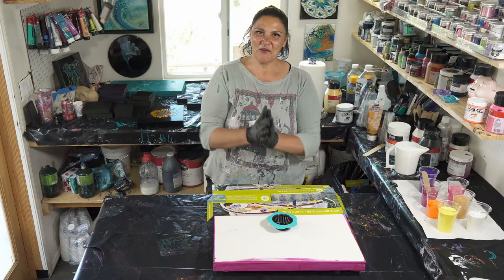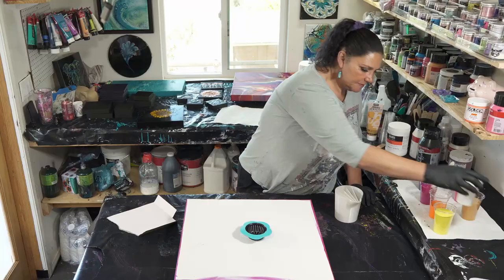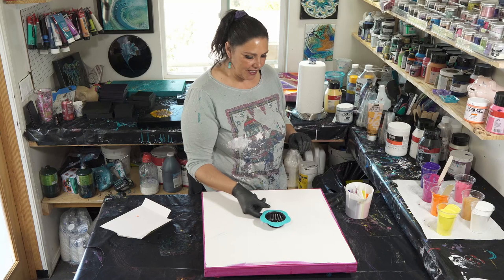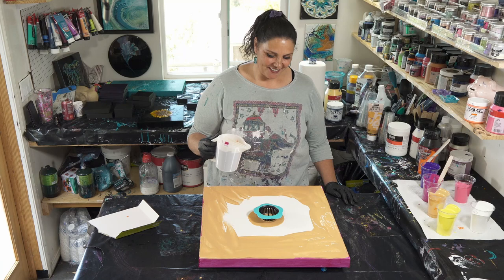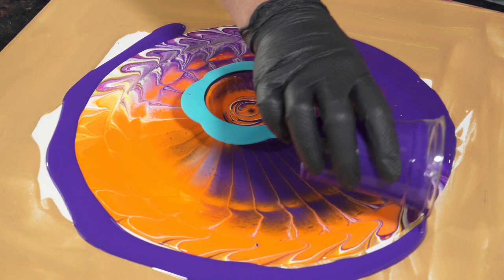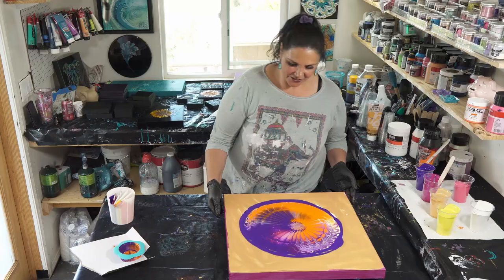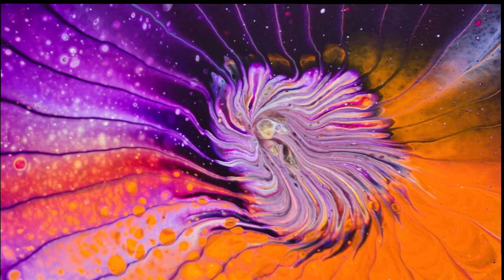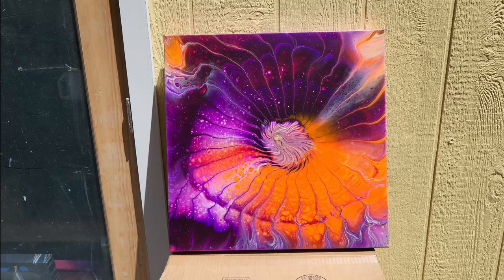Groovy Galactic Jellyfish Gorgeous Split Cup Ring Pour With Sink Strainer! Inspired by Nate Bright!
Hello Beautiful People! Welcome back to our garden studio! The other day my friend Nate Bright used a small sink strainer to create a really gorgeous piece he titled 'Nautilus'.
Please check out Nate's channel, he does some very innovative and beautiful art!

Colors
Winsor & Newton
 - Winsor Violet

Golden
 - Quinacridone Violet
 - Pyrole Orange

Amsterdam
 - Azo Lemon Yellow
 - TItanium White plus
    DecoArt Satin Enamels
      - Pure White
 - Quinacridone Rose

Metallics
 - 24K Gold

Pouring Medium:
Mix Pour

I am using Mix Pour as my pouring medium.

Nate used a split cup from PaintPourStore.com to pour a ring pour into a sink strainer, and he had his canvas on a spinner.  I am using a split cup, but I am not using my spinner. I am going to tilt instead.

I fill my split cup about 3/4 of the way, and then put my strainer into a puddle of gold. I add more Gold around the corners and edges, to give the paint something to slide on.

I pour a ring pour into the strainer,  and it fills up rather quickly. I stop pouring for a minute to let the paint start to drain out.. and decide to rotate my canvas before pouring more.

I pour the rest of the cup like this,  pausing and rotating a couple more times.
When most of the paint is gone,  I lift the strainer off the canvas.
I add more flow extender around the pour and then tilt.

I love what's happening with the colors, where they have blended and stretched, very beautiful to me.

I love the lines from the strainer.. the contrasting pyrole orange against the Winsor Violet is really gorgeous!

Yesterday I saw my lovely friend Fiona from Fiona Art use a motorized spinner from PaintPourStore.com to do a strainer pour, also inspired by Nate's Nautilus pour.. She did a great job and created a gorgeous piece!

Some very exciting news! On May 3-5th, 2022, Sarah Mack,  Karen Durishin,  Cathleen Ozmore and myself will be teaching 3 days of classes in the Washington DC area!
to get your tickets today!
I will be teaching classes on Ring Pours and Wandering Straight Pours. Bring your questions and I will help you perfect your technique to create gorgeous works of art! We will also be using some stencils on wood panels with This Little Piggy pigments! HoA and I can't wait to see you all in person!
Our website also features an art gallery where you can purchase art from all 4 of the artists! Be sure to get your tickets to our Dine With Us and Cocktail Party today, as space is limited! (Tickets for dining and Cocktail events are only open to people taking classes at FAB due to limited space. Thank you for your understanding)

I would love it if you could Share my videos on your social media! It's a great free way for you to help me grow my channel. I really appreciate all your support and encouragement! Please hit that Subscribe button if you want to see more of what I post, and hit the Like button for the videos.. it really does help me grow my channel. I am happy to say I recently reached my goal of 50,000 subscribers! Im so happy and grateful to you all who helped me get there! Sharing videos helps me grow my channel so much, Thank you for your help!

My artwork is for sale, and I'd be happy to talk with you about the details in private.

If you are interested in taking a private lesson with me via Messenger please message me!  My rates are $100 for 90 minutes and we have a lot of fun!